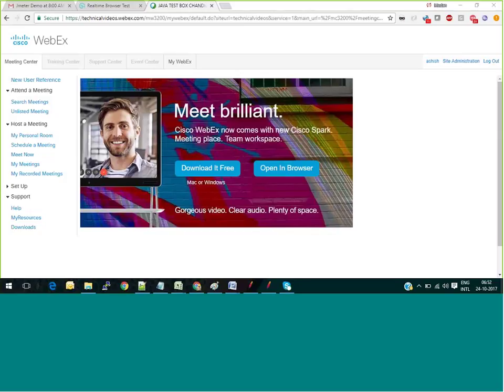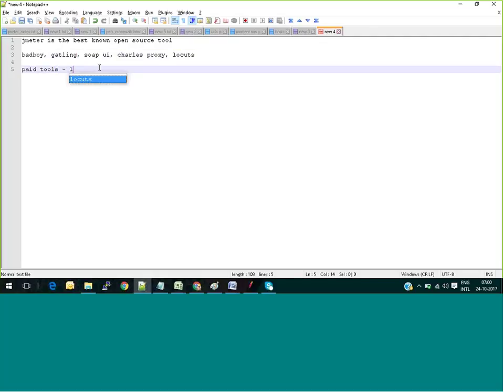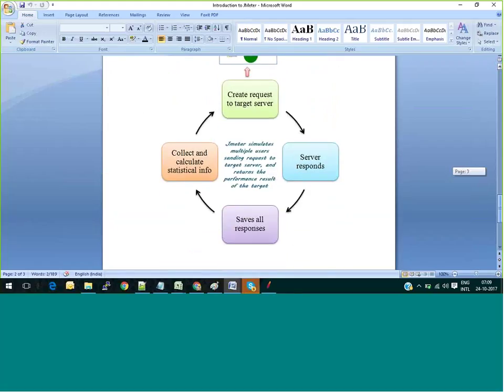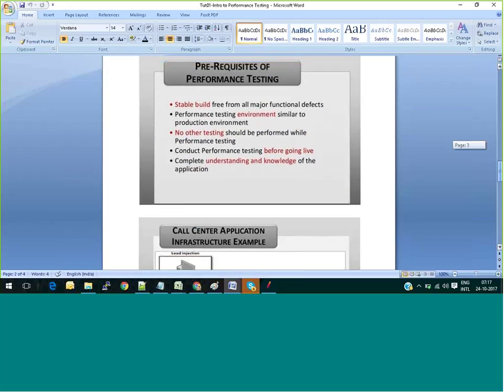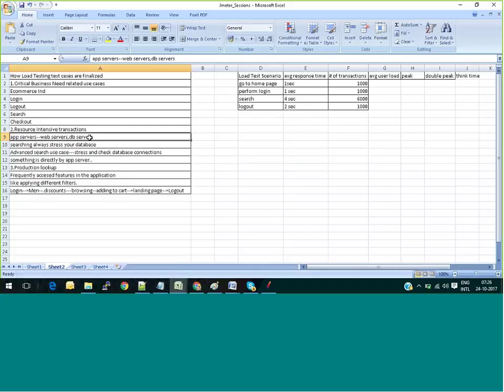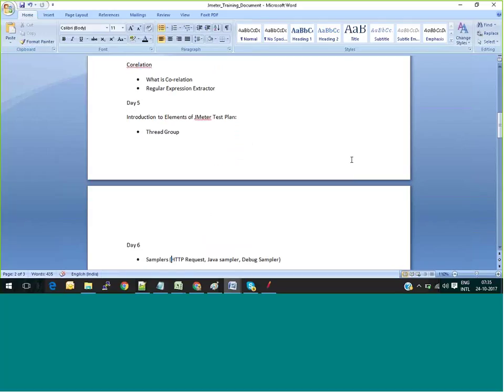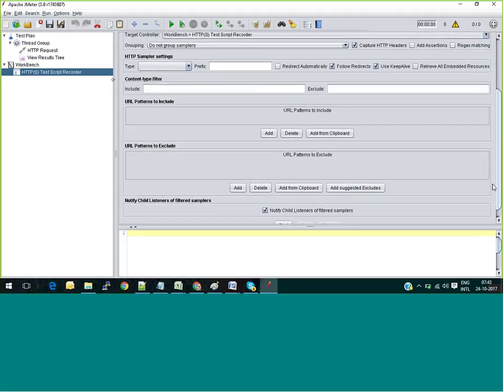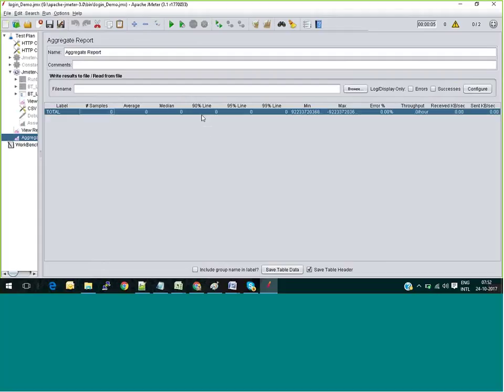Jmeter Class Day 1